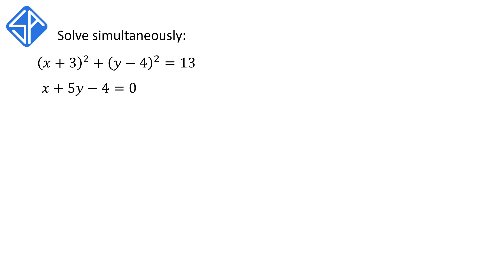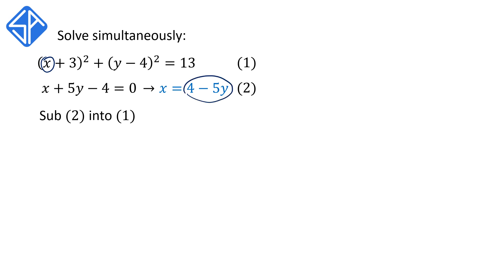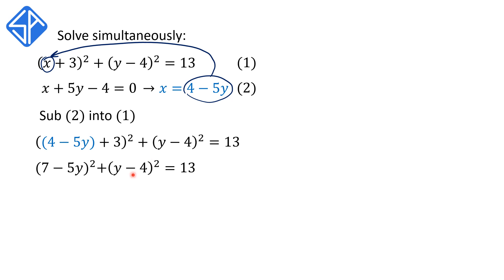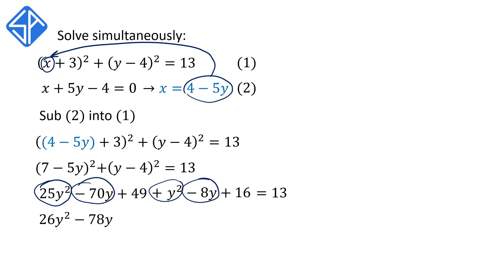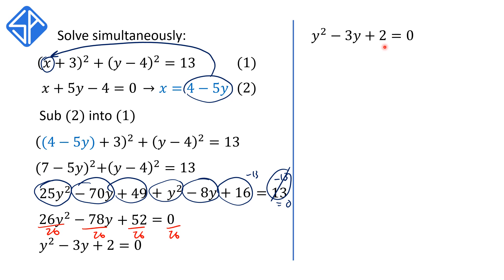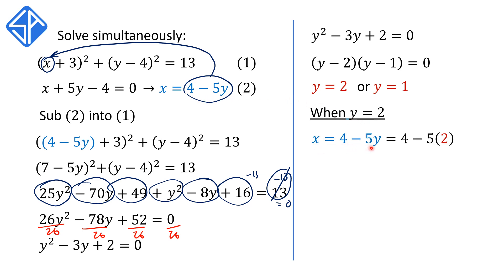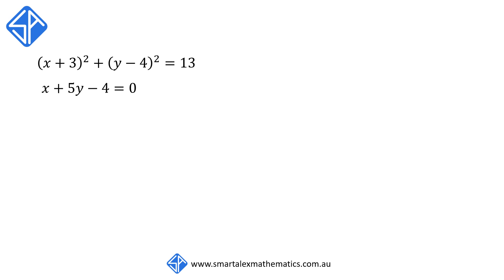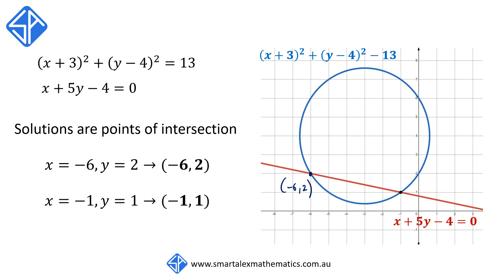Solving Non linear Simultaneous Equations (Circle and Straight Line)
In this video tutorial, we work through an example on how to solve non-linear simultaneous equations between two equations - equation of a circle and equation of a straight line.

Our simultaneous equations are:
(x + 3)^2 + (y - 4)^2 = 13
x + 5y - 4 = 0

We use the substitution method, form a quadratic equation to solve.

The solutions to the non-linear simultaneous equations corresponds to the points of intersection of the line and the circle.